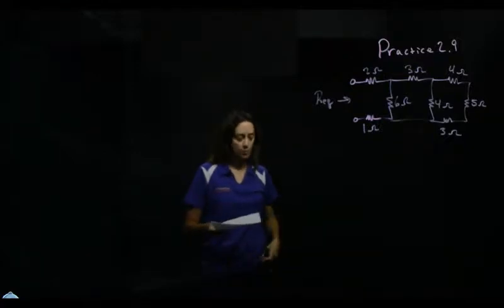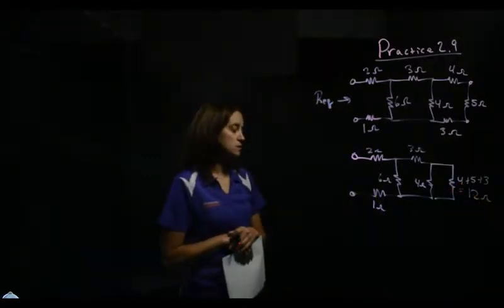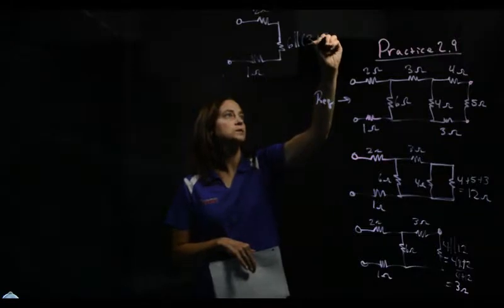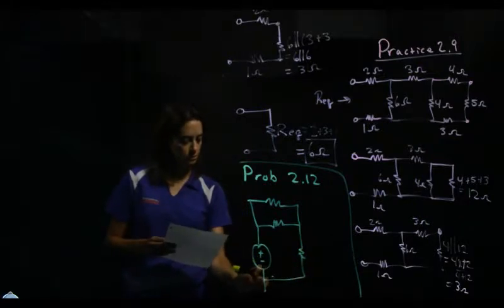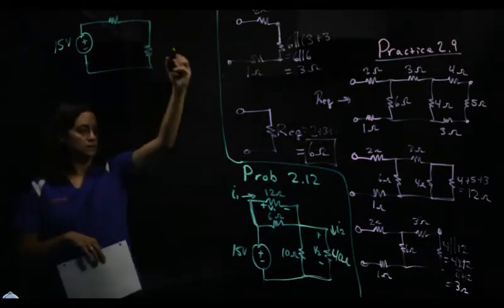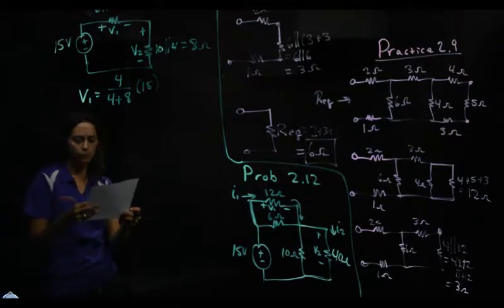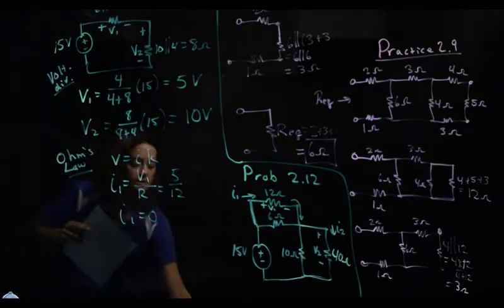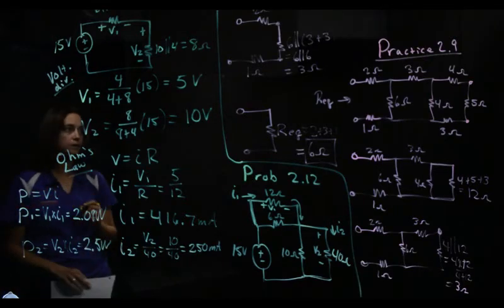Ch02 Sec 5 6 Examples EquivResistance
Equivalent resistance